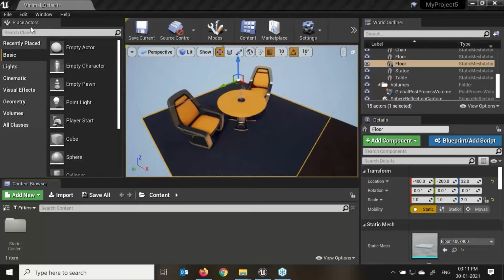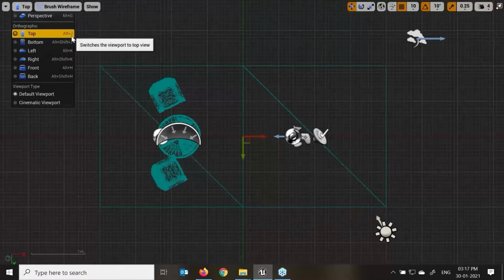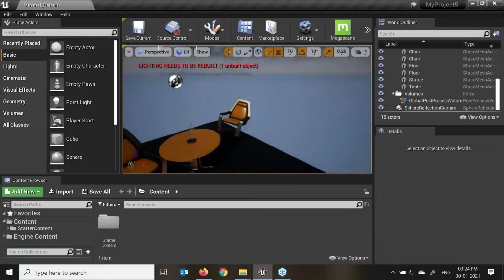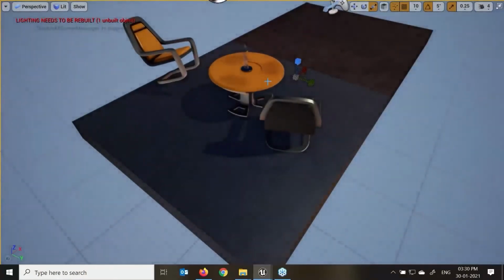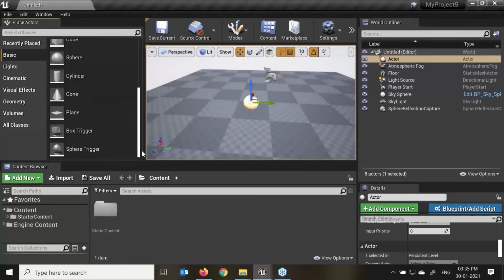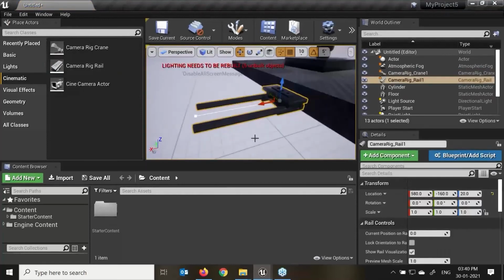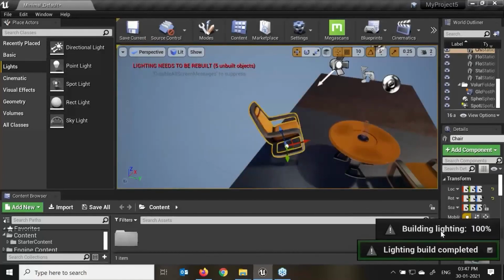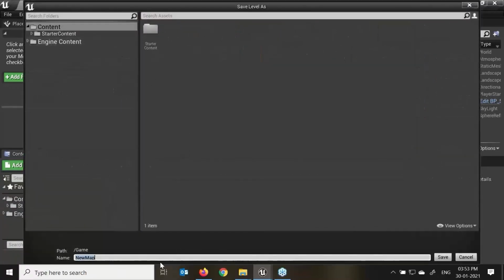Unreal Engine Level Editor 1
The Level Editor provides the core level creation functionality for Unreal Editor. You will use it create, view, and modify levels. You will modify a level mainly by placing, transforming, and editing the properties of Actors.
    Tab Bar and Menu Bar
    Toolbar
    Place Actor / Modes
    Viewports
    Content Browser
    World Outliner

    Details & Many More.
this training chapter is divided into three videos